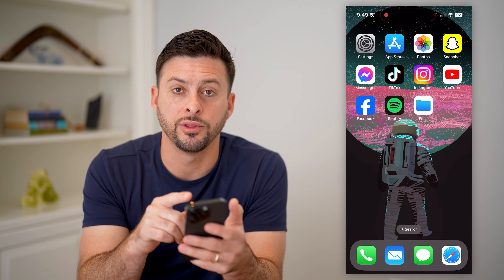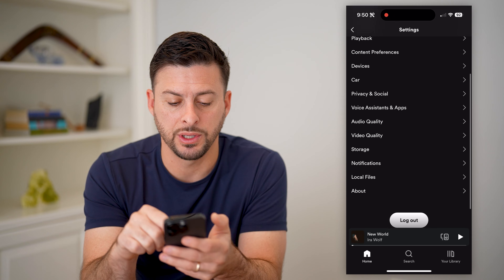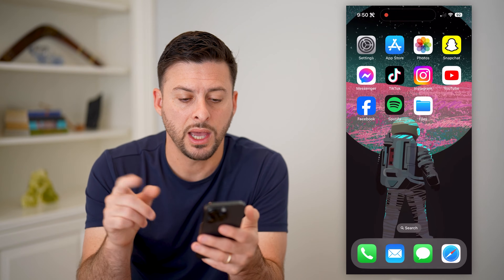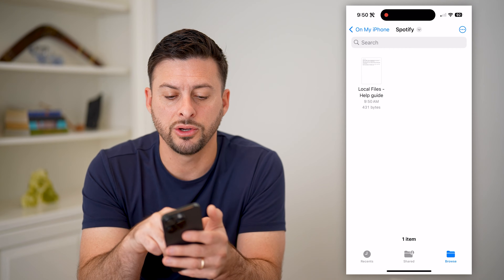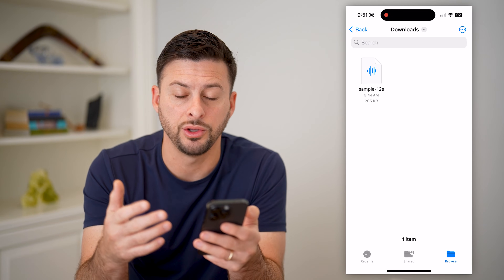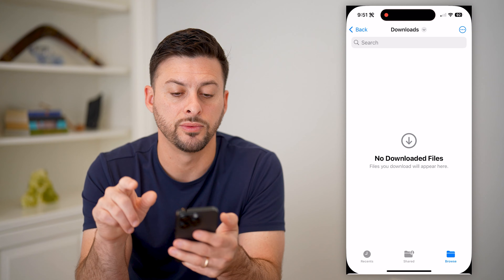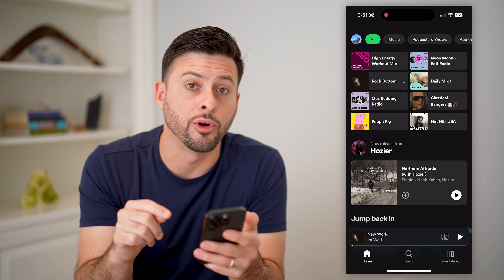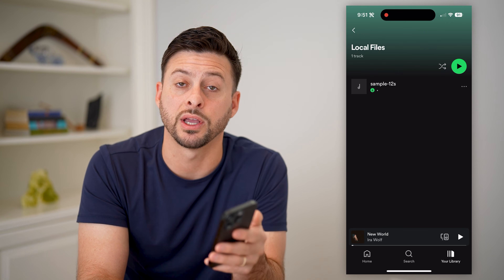How To Sync Spotify Local Files With iPhone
Here's how you can sync together local files on your iPhone with the Spotify app so you can listen to songs on the app.

Cool iPhone Facts:
- Every single iPhone ad shows the time as exactly 9:41